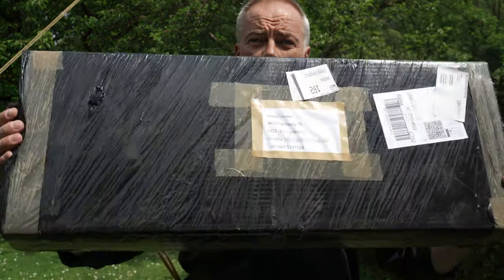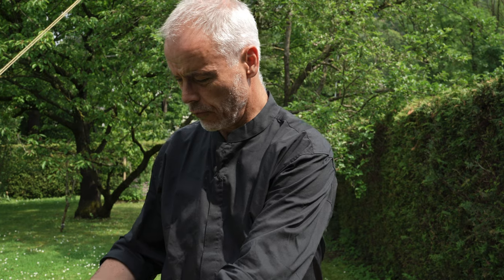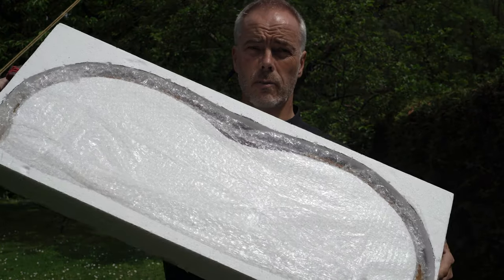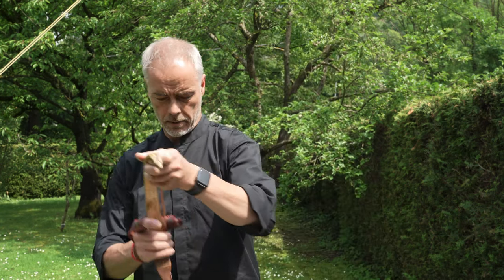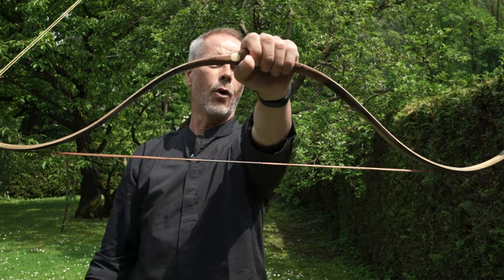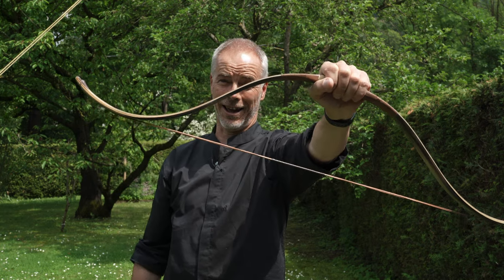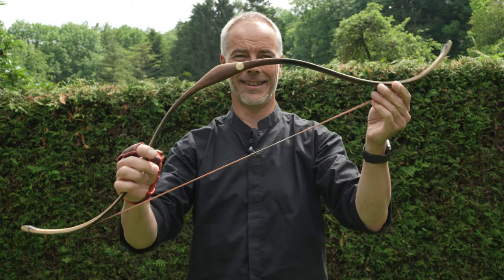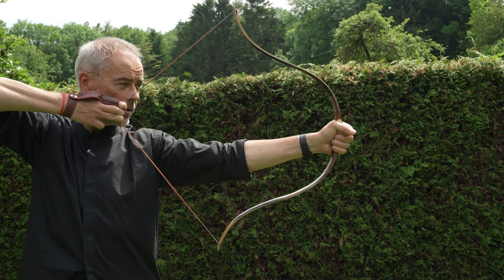Xerxes Mini by Nawalny Bows - short, snappy, awesome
WOW!!
I Thought it might ne a nice shooter, BUT this is THE shooter!
Xerxes mini by Nawalny Bows, holy moly!
28” max draw and no min GPP! That means FUN!

This is a quick preview, I need to get matching arrows first before I do a full review. But I could not wait and had to shoot it :)